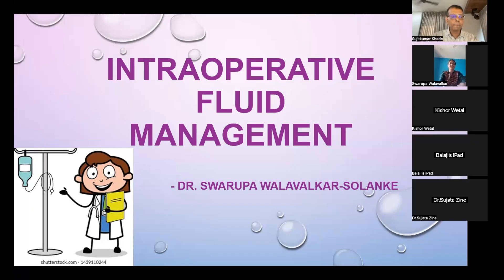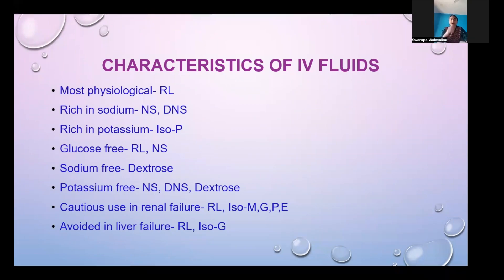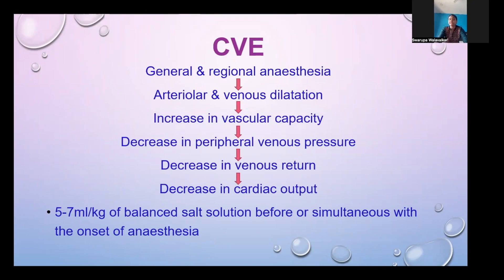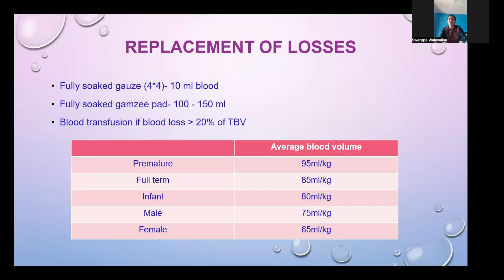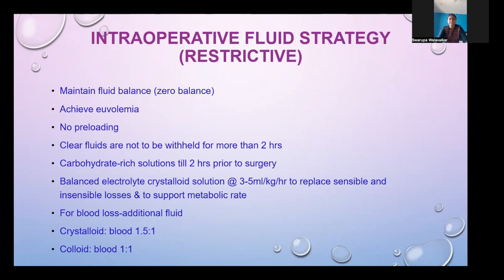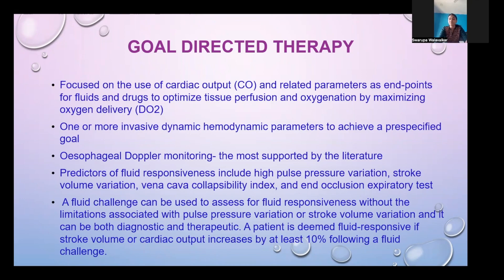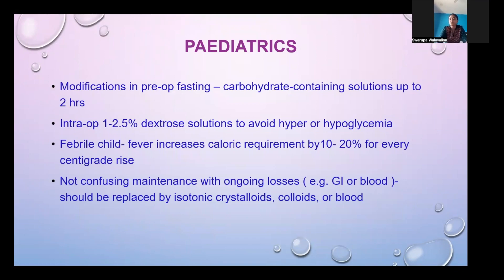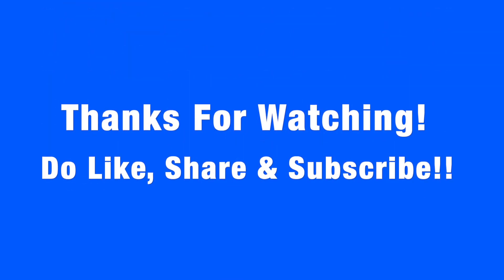INTRA-OPERATIVE FLUID MANAGEMENT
Ozone Anesthesia Group conducts academic meeting every Wednesday morning at 8am. Purpose of meeting is to discuss practical points and learn from each other. Various topics are presented by anesthesiologists, physicians, cardiologists which are helpful in day today clinical practice.

Dr Swarupa Walavalkar is young anesthesiologist with enthusiasm for patient care and eagerness to learn. In her talk on intra-operative fluid management she has shared most recent and practical knowledge. Please do watch till end for valuable take home message.

Links for important talks on Ozone learning Academy are as follow-

Credits
Video Editing- Perfusionist Stephan Bhore
Thumbnail - Dr. Sujitkumar Khade